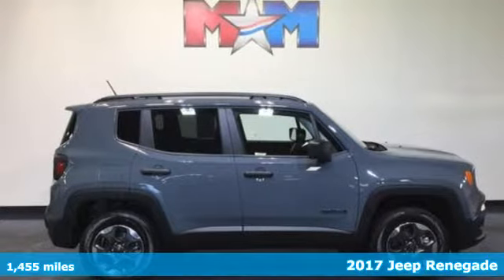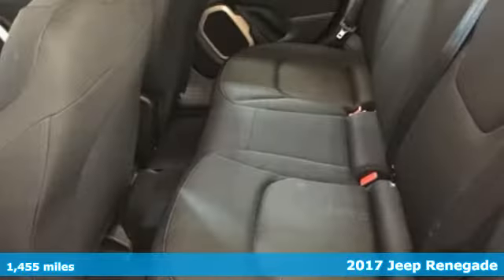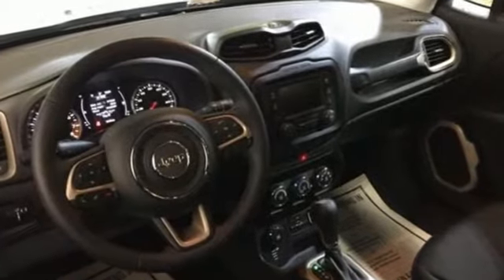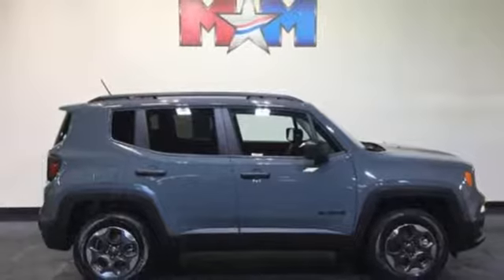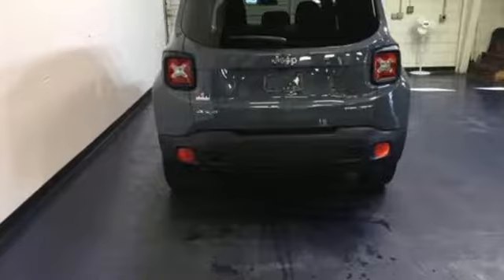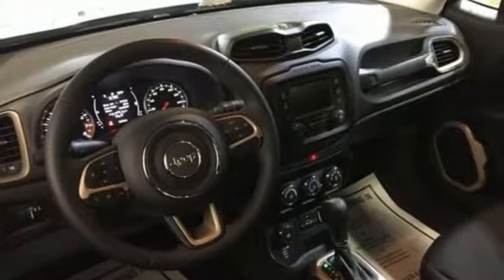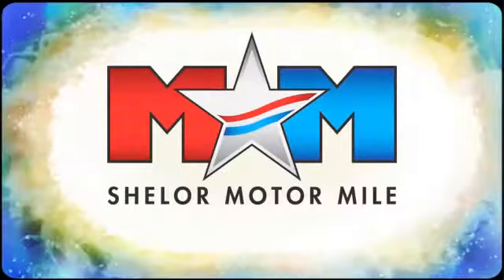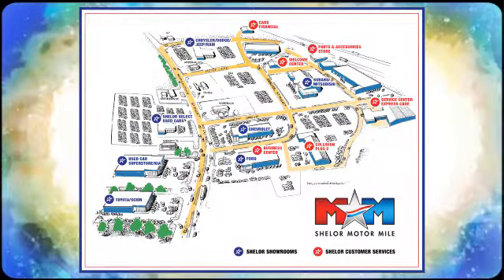Used 2017 Jeep Renegade Christiansburg VA Blacksburg, VA DC171150A - SOLD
Year: 2017
Make: Jeep
Model: Renegade
Trim: Sport 4x4
Engine: 2.4L 4 Cylinder Engine
Transmission: AUTOMATIC
Color: Anvil
Interior: Black
Mileage: 1455
Stock #: DC171150A
VIN: ZACCJBAB0HPG09441
CARFAX 1-Owner, Very Nice, GREAT MILES 1,450! PRICED TO MOVE $1,400 below NADA Retail!, EPA 31 MPG Hwy/24 MPG City! 4x4, Turbo Charged, Keyless Start, iPod/MP3 Input, 5.0 W/UCONNECT, SATELLITE & BACKUP CA... POWER & AIR GROUP CLICK ME!br /br /KEY FEATURES INCLUDEbr /4x4, Turbocharged, iPod/MP3 Input, Keyless Start Rear Spoiler, Keyless Entry, Steering Wheel Controls, Child Safety Locks, Electronic Stability Control. br /br /OPTION PACKAGESbr /POWER & AIR GROUP: Air Conditioning, Power Heated Mirrors, Exterior Mirrors w/Heating Element, Speed Control, ENGINE: 2.4L I4 MULTIAIR: 3.734 Axle Ratio, Engine Oil Cooler, 5.0 W/UCONNECT, SATELLITE & BACKUP CAMERA: 5.0 Touchscreen Display, GPS Antenna Input, For More Info, Call , Radio: Uconnect 3 w/5 Display, Integrated Voice Command w/Bluetooth, ParkView Rear Back-Up Camera, Remote USB Port - Charge Only, 6 Speakers, SiriusXM Satellite Radio, SPORT APPEARANCE GROUP: Black Side Roof Rails, Deep Tint Sunscreen Glass, Wheels: 16 x 6.5 Aluminum. Jeep Sport with Anvil exterior and Black interior features a 4 Cylinder Engine with 180 HP at 6400 RPM*. Originally bought here, Local Trade-In. br /br /EXPERTS REPORTbr /Edmunds.com's review says It might look rugged on the outside Great Gas Mileage: 31 MPG Hwy. br /br /EXCELLENT VALUEbr /This Renegade is priced $1,400 below NADA Retail. br /br /SHOP WITH CONFIDENCEbr /CARFAX 1-Owner AutoCheck One Owner br /br /VISIT US TODAYbr /At Shelor Motor Mile we have a price and payment to fit any budget. Our big selection means even bigger savings! Need extra spending money? Shelor wants your vehicle, and we're paying top dollar! br /br /Pricing analysis performed on 12/20/2017. Horsepower calculations based on trim engine configuration. Fuel economy calculations based on original manufacturer data for trim engine configuration. Please confirm the accuracy of the included equipment by calling us prior to purchase. br /